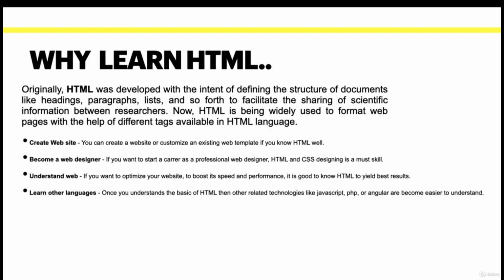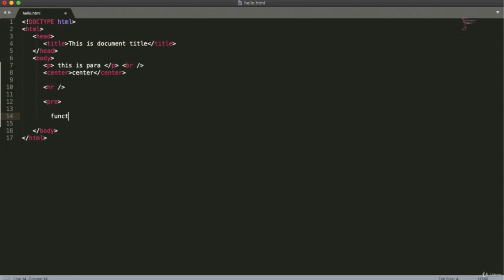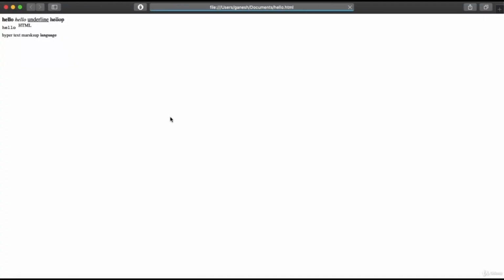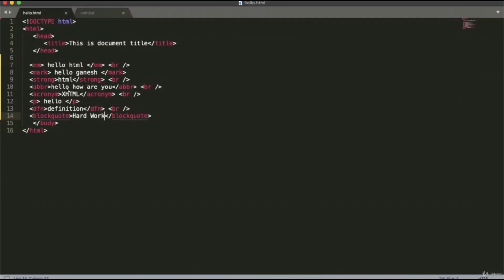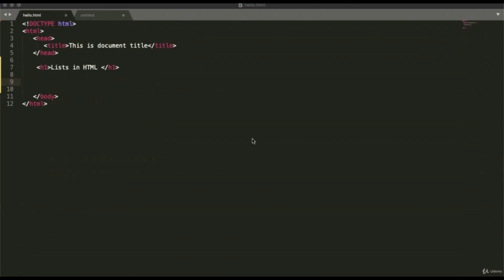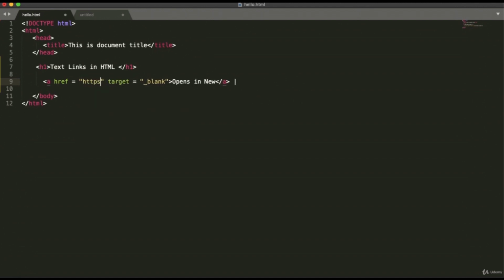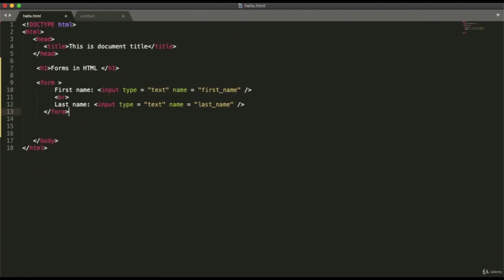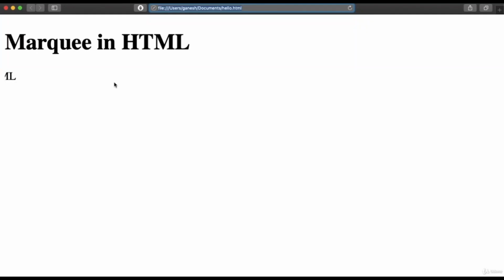Building Web Pages with HTML5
Learn how to create engaging web pages using HTML5, which is an integral part of the development process.
Basic HTML5 Template For Any Project

The material covers an intensive array of HTML5 elements including images, videos, lists, tables, forms, iframes and much more.

By the end of the training, students will be proficient with coding in HTML and ready to tackle the more advanced scripting languages that follow.

        Create Web site
        Become a web designer
        Understand web
        Learn other languages
        Structure of an HTML Page
        Building Forms
        Inserting Images
        How to Code in HTML

        Experience with any text editor like Notepad or Sublime Text Editor
        How to create directories and files on your computer.
        How to navigate through different directories.
        How to type content in a file and save them on a computer.
        Understanding about images in different formats like JPEG, PNG format.

Who this course is for:

        Looking to start a career in web development
        interested in building a websites
        developing own webpages